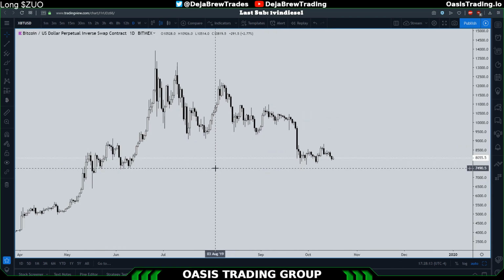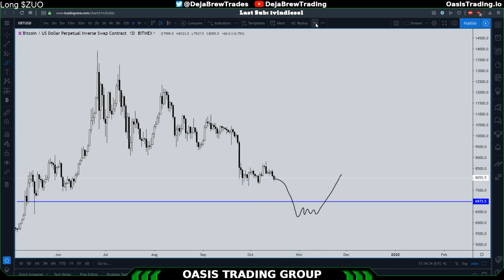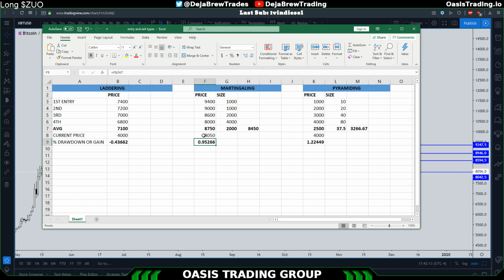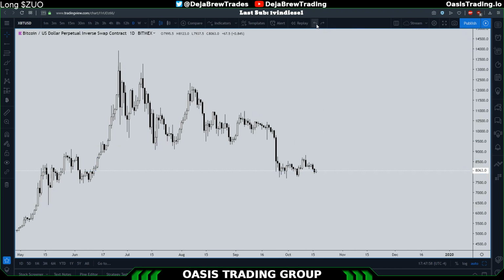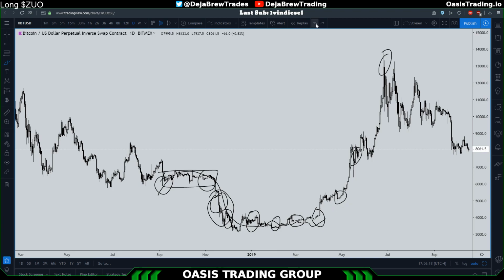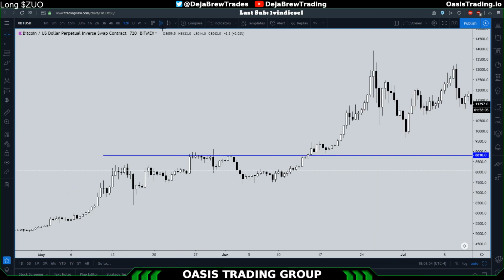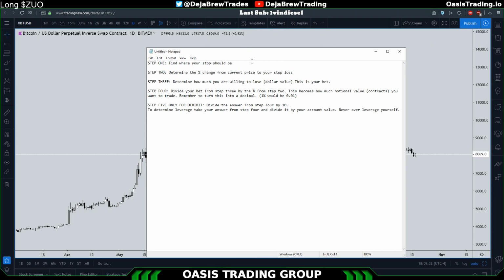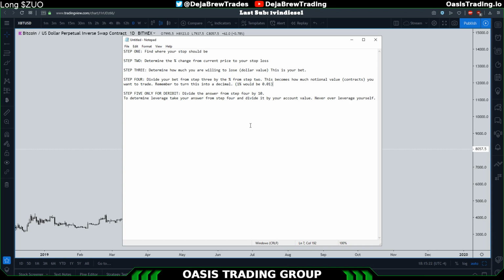How to Trade Entry and Exit Techniques such as, Laddering, Martingaling, Dollar Cost Averaging, etc.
Multiple techniques to enter and exit trades, which is best? In this video I walk through the pros and cons of the most used techniques to enter and exit trades such as, laddering, martingaling, dollar cost averaging, and more.

I stream on Twitch every single day. Check me out @